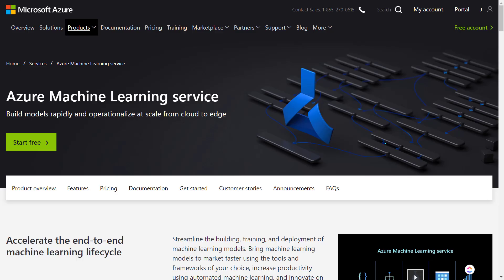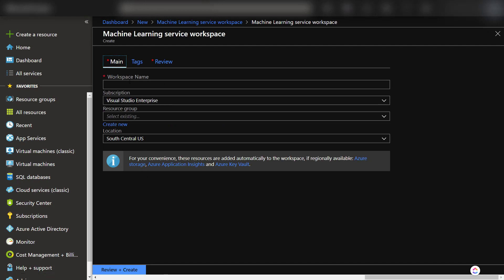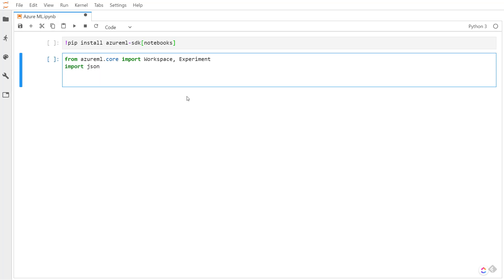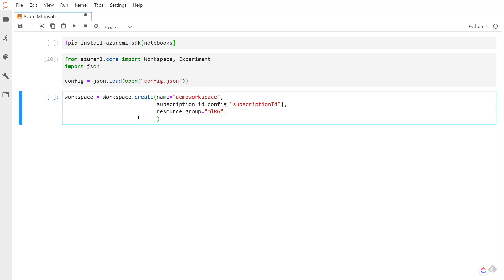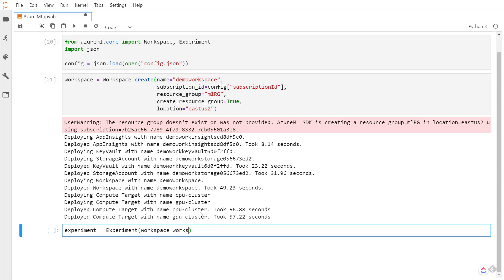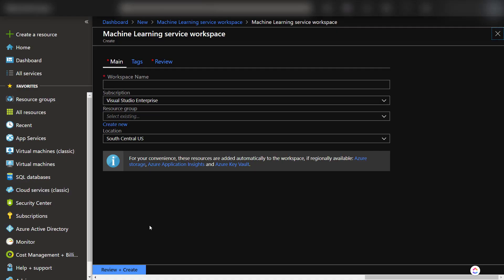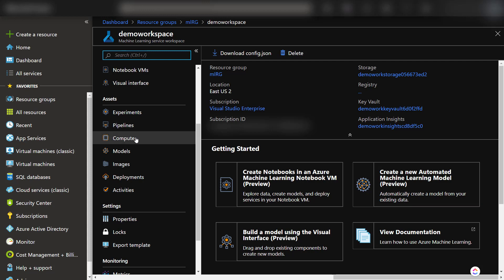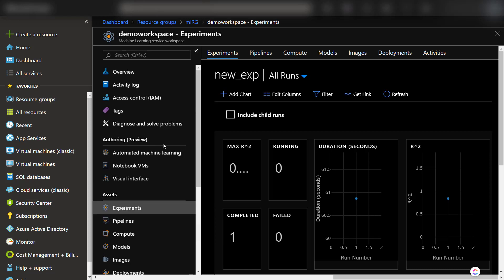Get Started with the Azure Machine Learning Service by Creating a Workspace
Learn how to create a workspace in the Azure ML Service through the Azure Portal and through the Python SDK.